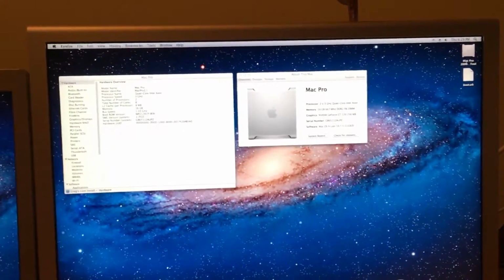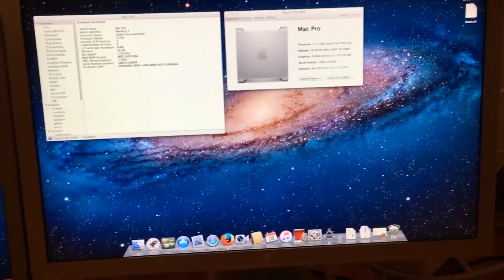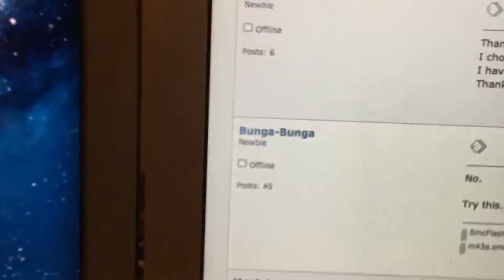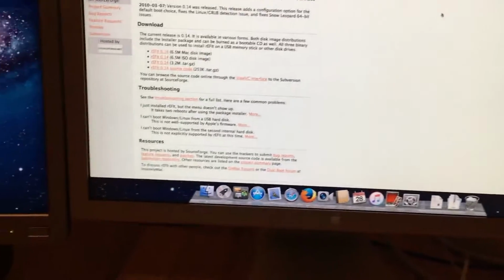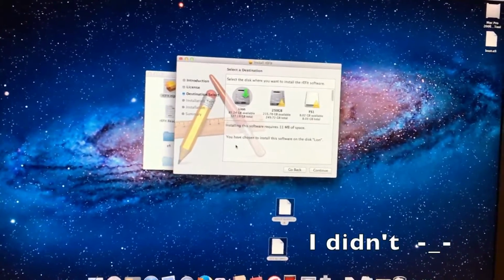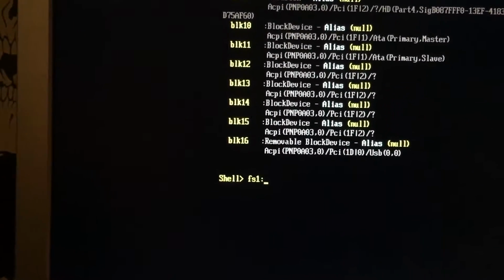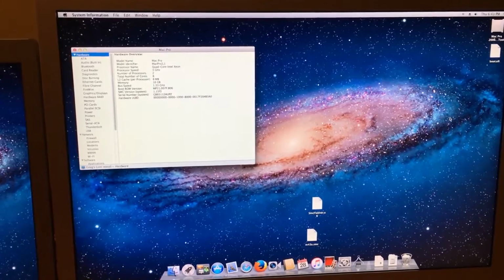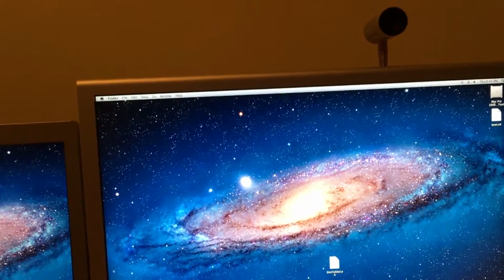Mac Pro 1,1 to 2,1 EFI & SMC Update Part 2: SMC Update - Mac Pro 1,1/2,1 Series ep.18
WARNING: THIS CAN BRICK YOUR MAC IF AN UNSUCCESSFUL FLASH OCCURS! The SMC controls and regulates many of the major functions of the system. If the flash doesn't work, the Mac will more than likely no longer function. SO DO THIS AT YOUR OWN RISK, but if you follow my tutorial (which is the easiest and safest way to do this) you shouldn't have any problems (unless you lose power while flashing)

 I show you how to Update your Mac Pro 1,1 SMC to 2,1.

(Flash drive needs to be in FAT format)

Files Website

rEFIt Website

Commands

(name of your flash drive):

SmcFlasher.efi -LoadApp m43a.smc

Don’t want to do the SMC update?